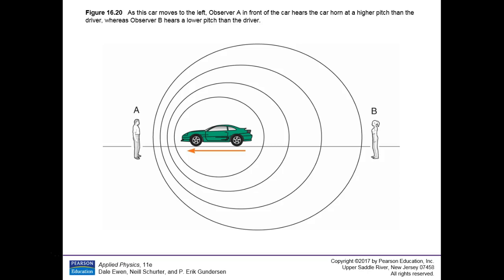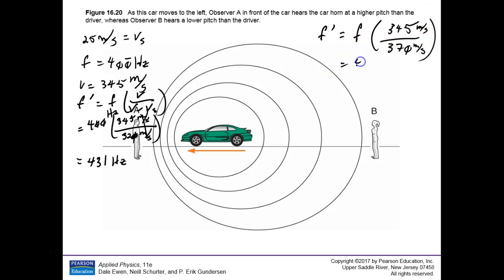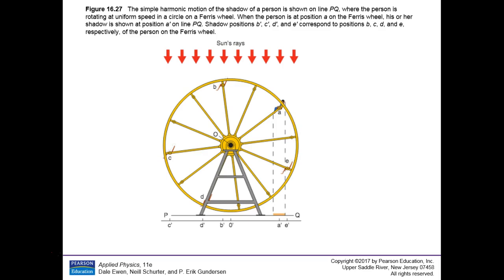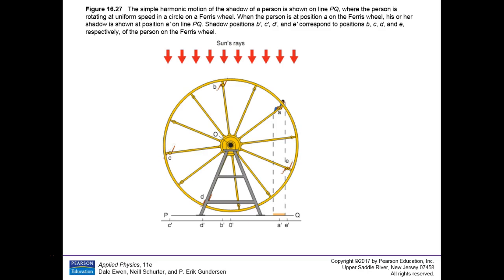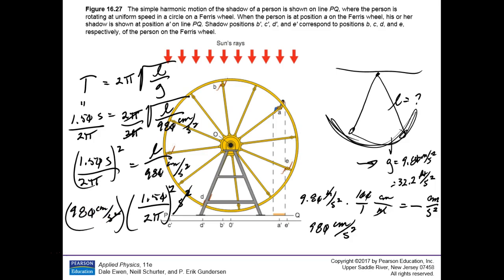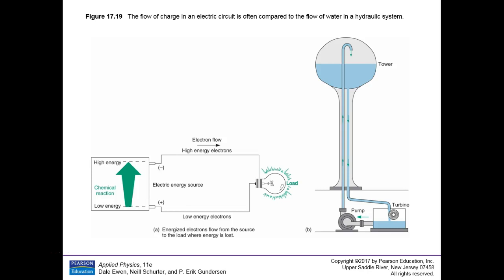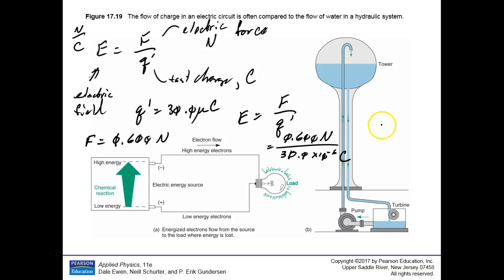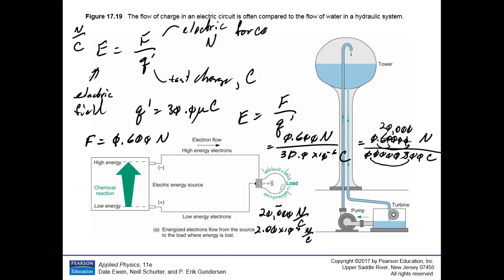PHY112 Chapters 16-17